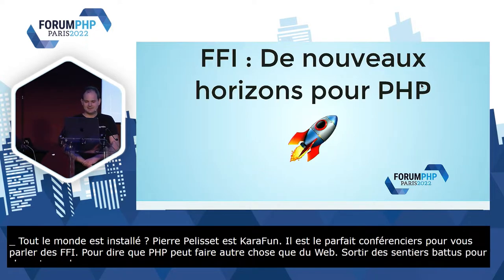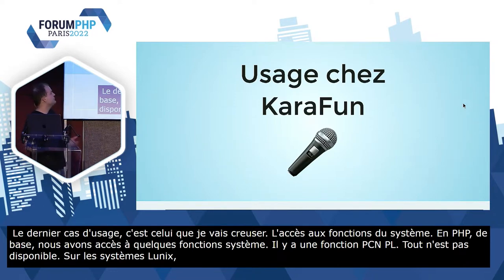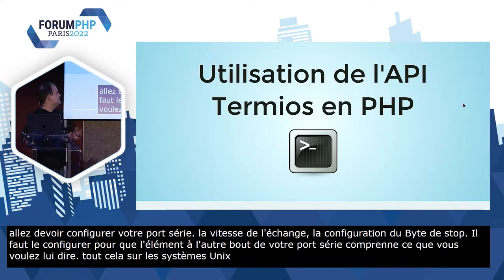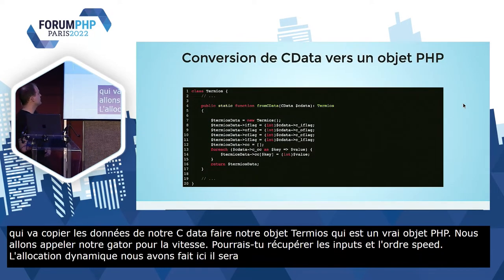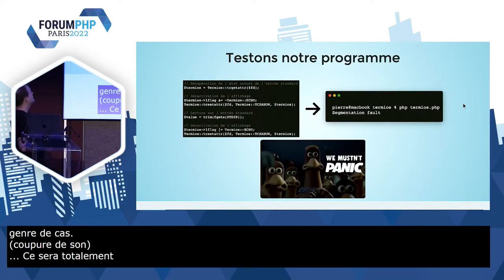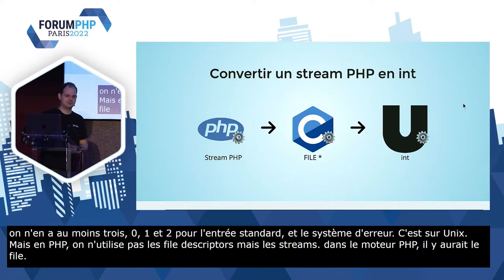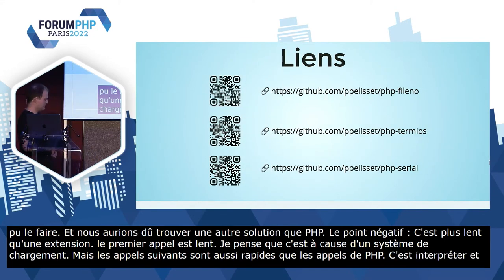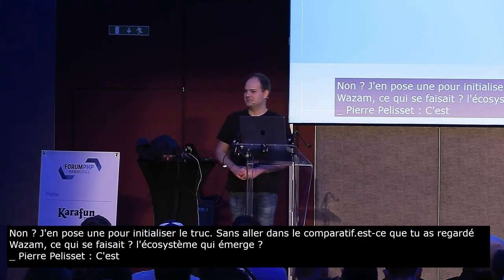FFI : De nouveaux horizons pour PHP - Pierre PELISSET - Forum PHP 2022